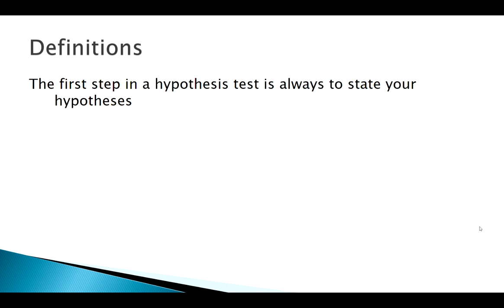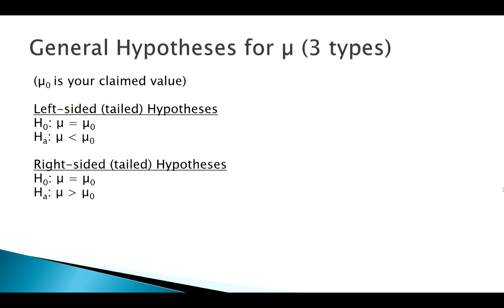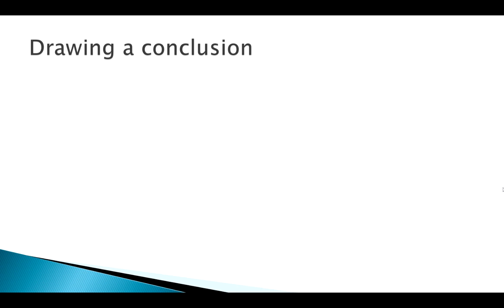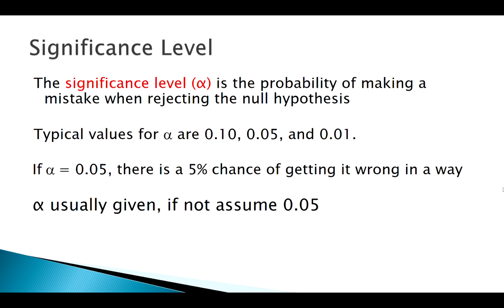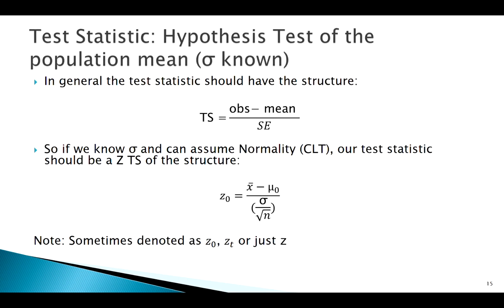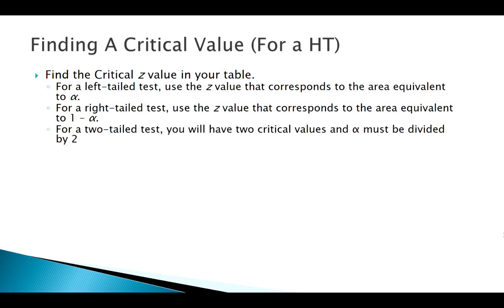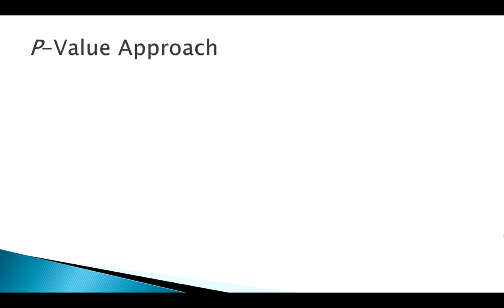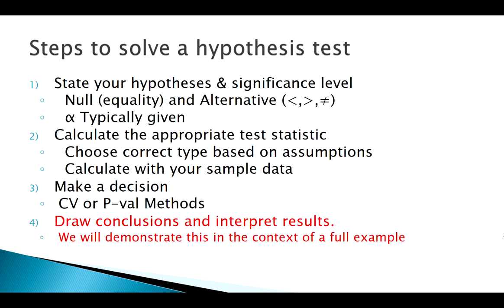Intro to Hypothesis Testing: Concept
For more info including textbook references and reading, summary lecture notes, audio-only versions, and other related videos please see: